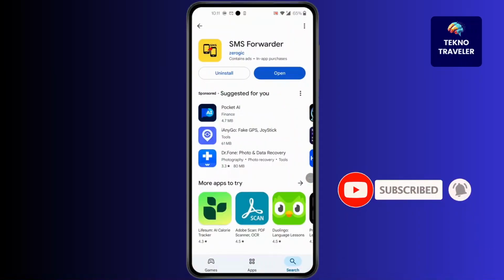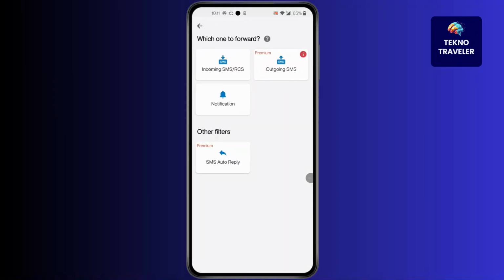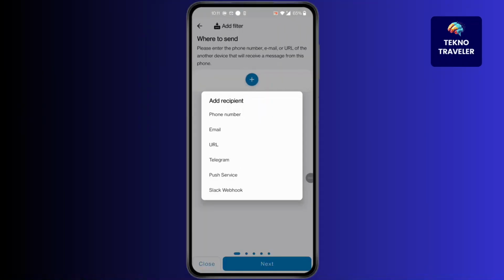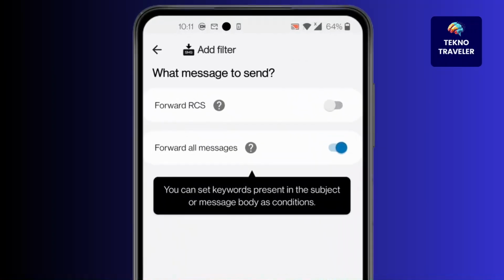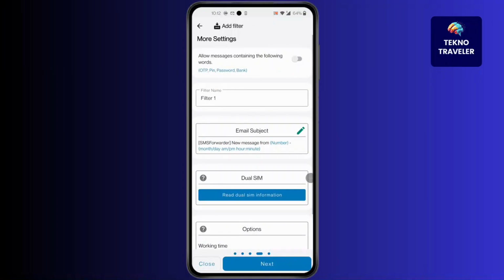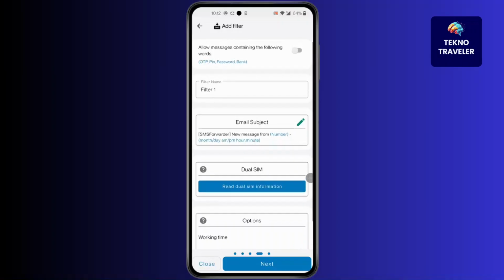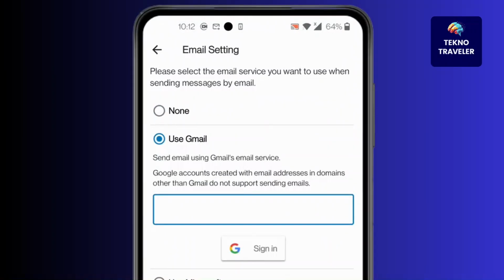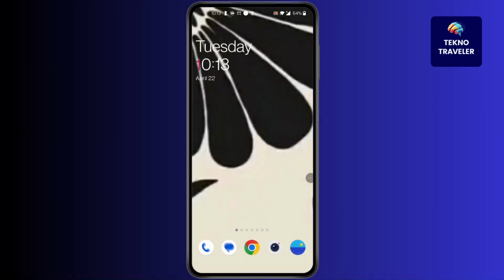How To Forward Text Messages To Another Phone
Welcome to our step-by-step guide on "How To Forward Text Messages To Another Phone"! If you're looking to forward your text messages to another phone for convenience or security, this video is for you. We'll show you how to set up message forwarding on both Android and iPhone devices. Learn the best methods to forward text messages, including using built-in settings and third-party apps.

What you'll learn:

How to forward text messages on Android phone

How to forward text messages on iPhone

How to use third-party apps to forward texts

How to forward SMS to another phone automatically

How to set up text message forwarding on your device

What are the limitations of forwarding text messages?